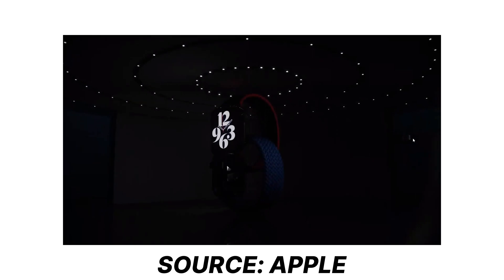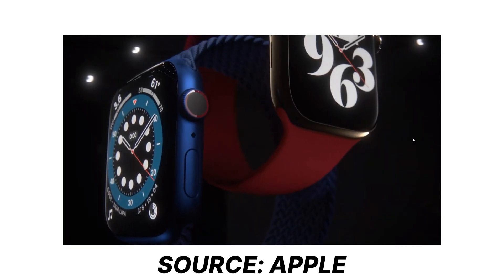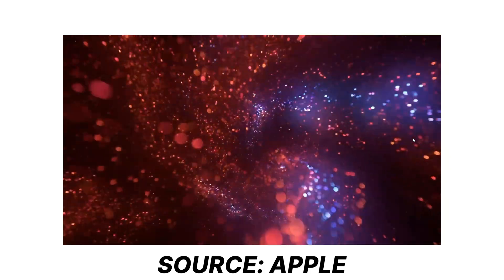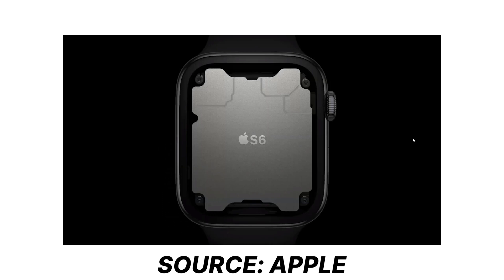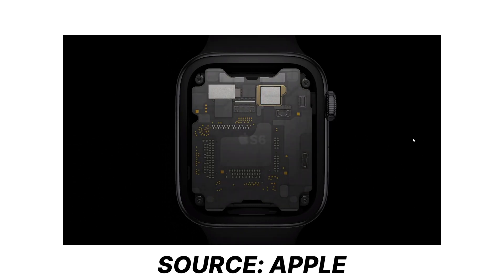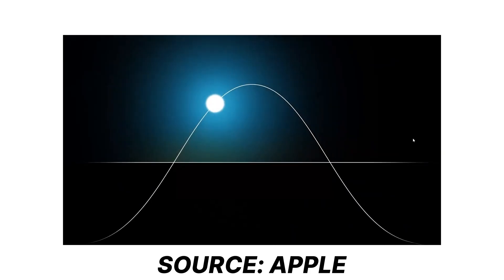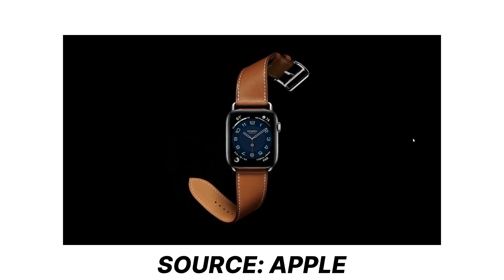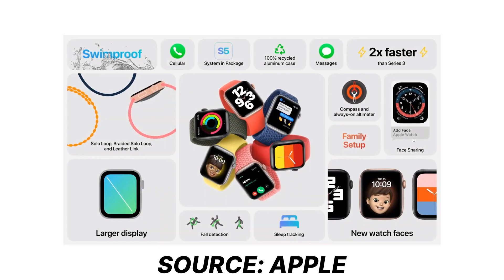Apple Watch Series 6, Blood Oxygen , Price, Faces, Bands, Colors, SE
In this Video:
Apple surprised everyone with this new version of the Apple Watch. As we know the apple watch is not just for a time. It has already got so many features like weather, tracking our workout, unlocking the doors and turning off lights, playing music, reading messages, and many more..
But this year they mainly focused on the Health and Fitness Part in Series 6
The Watch OS7 Major VO2 Max Feature which is used for heart rate monitoring. It keeps the track of heart rate even while sleeping. Also the Sleep Feature keeps the record background details while the person is sleeping.
The remarkable and most stunning feature added is the Blood Oxygen Level with inbuild Blood Oximeter. Apple launched a new Blood oxygen detection feature in its new Watch. With these New ADvanced sensors at the back, it can detect the blood oxygen level within 15 seconds. According to Apple Officials, This feature can help in three major ways by pre-detecting the danger of oxygen deficiency: first is helping the asthma patients, Managing heart failure and third is helping in this ongoing COVID-19 pandemic Situation. Another new sensor is the always-on altimeter, which provides real-time elevation information. Apple says it is accurate down to a foot of measurement.
Performance: The Series 6 also comes with the new S6 processor, which promises up to 20 percent faster performance. It’s based on Apple’s in-house A13 chip and brings the first major update to the Apple Watch’s performance since the Series 4, given that last year’s Series 5 model used the same S4 CPU And providing 20% faster than the previous one and 2.5 times brighter. The Series 6 can recharge faster, though, its 18 hours the long-lasting battery can recharge going from zero to full in about 1.5 hours.

Watch faces:
Talking about Watch Faces, it came with so many new faces like GMT Face, Countdown Face, Typography Face, Emoji Face, Sports Face, Photography Face, Health Face.

Bands: The Bands are also new. Apple Introduced a solo loop band with no interlock or buckle at all.. It's just an all plain stretchable band with no Link or breaks at all. It is also available in braided design and in 5 different colors. Also, there are leather loops and many other designed colored loops available.

Pricing: The Watch Series 6 is available at 399 US dollars. They are starting to accept the orders from the 16th of September.
The other version of the Apple Watch launched on the same day at some fair price is Apple Watch SE. It is available at a price of $279 dollars with S5 Chip which is faster and has larger memory. Also, it has a larger display but will be lacking features like measuring blood oxygen levels.

Time Stamps
0:01 Apple Event
0:15 Apple Watch
1:08 Blood Oxygen Level
1:42 Altimeter
1:57 S6 Processor
2:36 Watch Faces
2:50 Bands
3:12 Price
3:28 Apple Watch SE